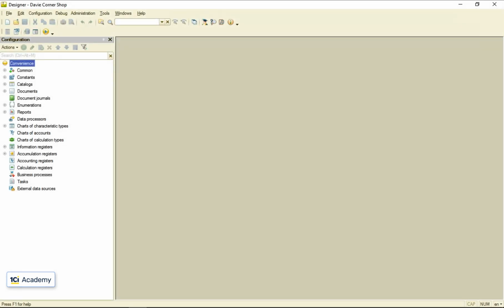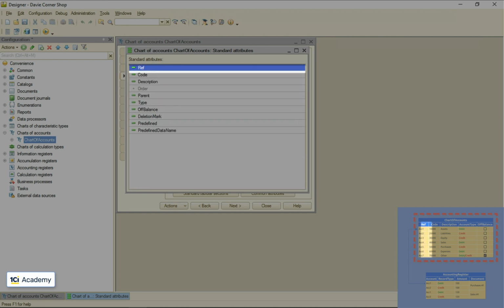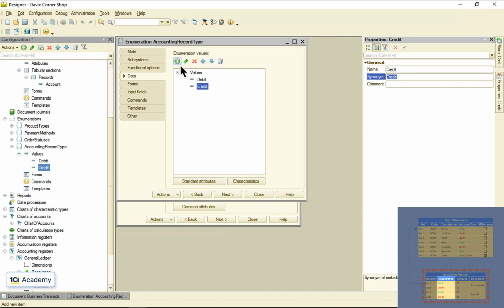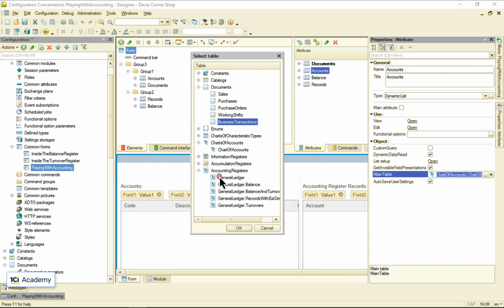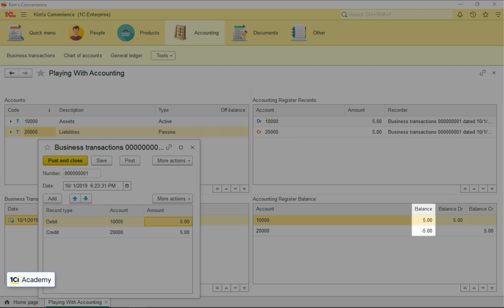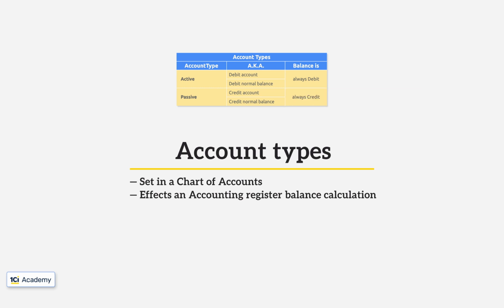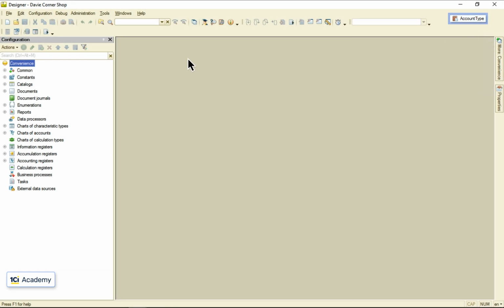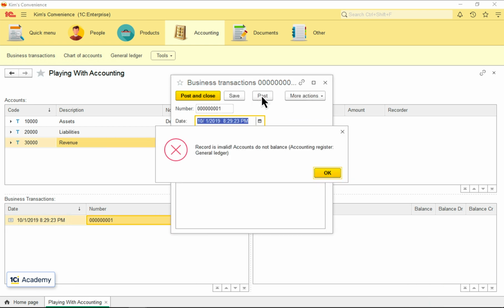Module 1. Episode 2. Types of Accounts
1C Senior Developer Training course

Very soon after money was invented, it turned out that it likes to be counted.

By the mid 15 century, some smart Italian guys came up with the accounting as we know it today. Some 500 years later, the 1C:Enterprise Platform finally made it possible to build your own accounting system without getting a degree in computer science first.

So, let’s see what 1C:Enterprise has in store for us.

The main Metadata Classes we use for accounting purposes in 1C:Enterprise are Charts of Accounts and Accounting Registers. The Chart of Accounts is, basically, a catalog that we store all our accounts in. Besides our old friends - Reference, Code and Description predefined attributes, we’ve got some Chart of Accounts specifics. Namely the AccountType and OffBalance fields, we’re going to look at later in this episode.

As for the Accounting Register, we use it to store the financial transactions like purchases, sales and stuff like that. Normally, each financial transaction writes at least two records into the Accounting Register. One record debiting an account and the second one crediting another account. In real-life there will be more than two records more often than not, but the total debited amount has to be equal to the total credited one within each transaction.

Each individual record of the Accounting Register refers to a specific account in the Chart, has its RecordType (Debit or Credit), knows what amount has been debited or credited and what document has posted this transaction.

So, this is our diagram. Now, let’s implement it in the flesh and see how it works.

OK, first things first. Сreating the Chart of Accounts and changing its Code length like this. These are the standard attributes hardwired into any account. Here we already have the Reference, Code, and Description attributes, as well as the account Type, (not to be confused with the Record Type in the Accounting Register) and the OffBalance flag.

Looks like we have all we need here. Now to the Accounting Register. Creating a new one. Let’s call it GeneralLedger like this. And this is how we tell the register what Chart of Accounts to use.

Let’s see what we’ve got in the standard attributes department. And here are our Account, and RecordType attributes, as well as the Recorder which is nothing but a Document the record belongs to. The only thing missing here is the Amount field, so we need to add it to the register’s resources like this.

Learn more about all available courses at Academy.1Ci.com